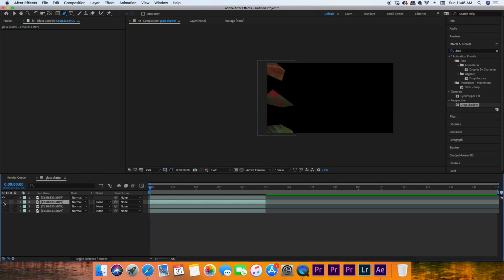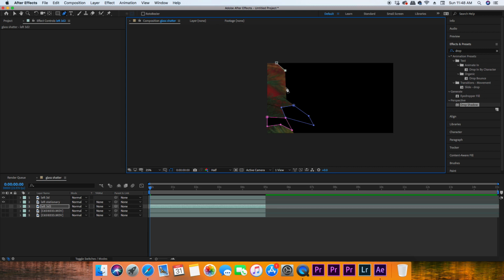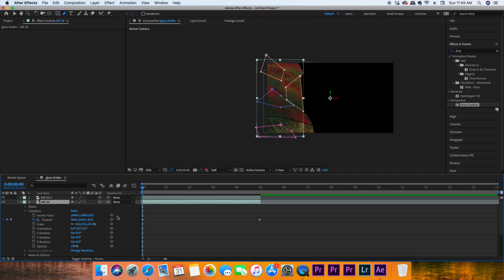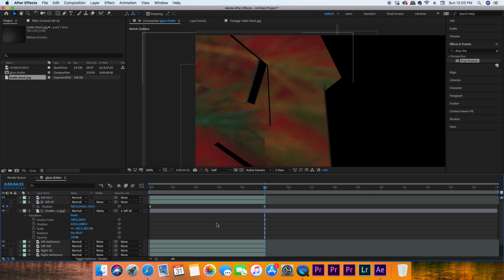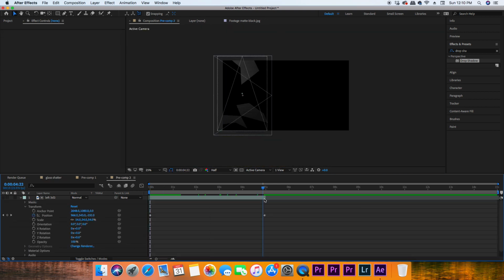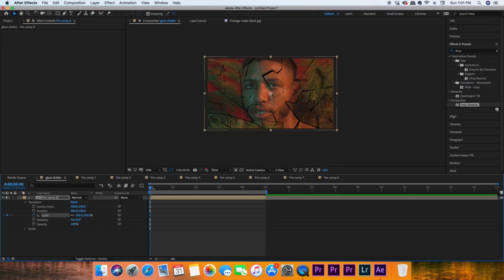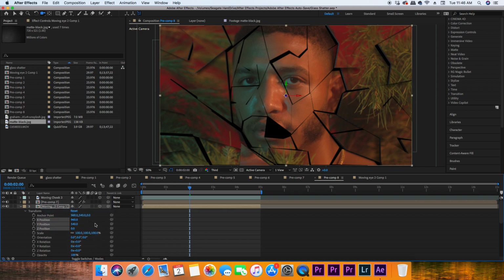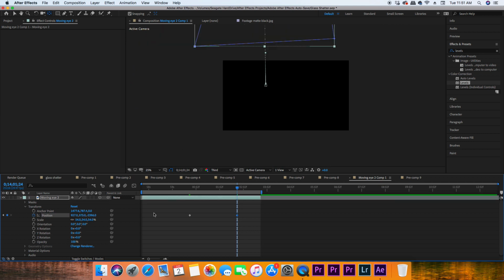SICKO MODE Face Shatter Effect Tutorial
In this adobe after effects tutorial I teach you how to create a face shatter effect similar to the one seen in  Travis Scott's "Sicko Mode" ft. Drake.

Keywords (ignore): sicko mode drake travis scott edit tutorial adobe after effects face shatter effect face shattering effect max novak glass shatter effect disintegrate effect vfx vfx artist music video effect tutorial bigvicmedia victor hughes cinemacom buffnerds cinemacom.net filmmaking tutorial sicko mode face shattering effect